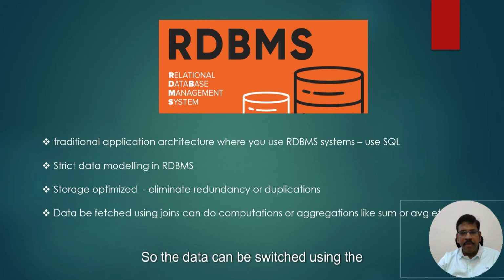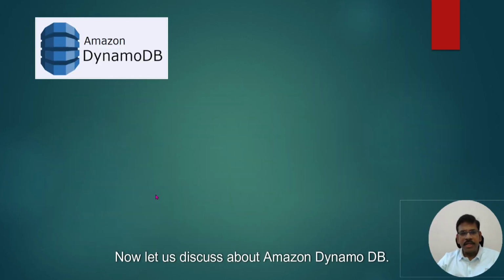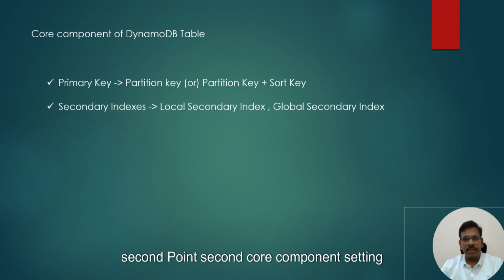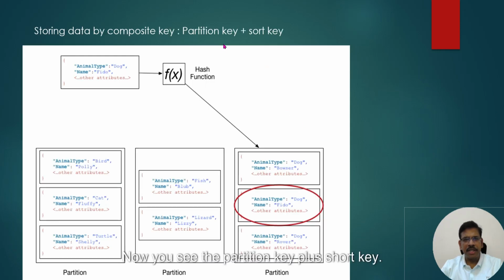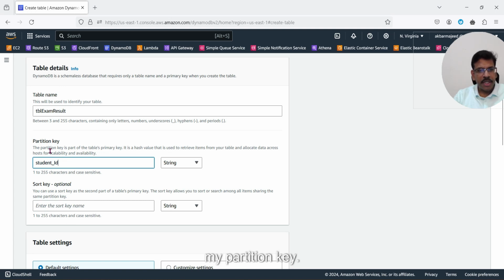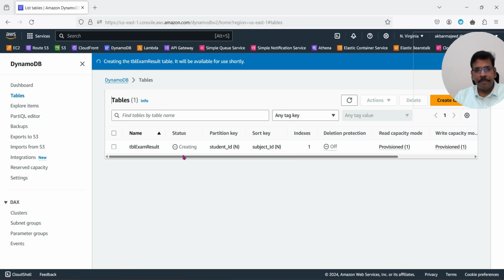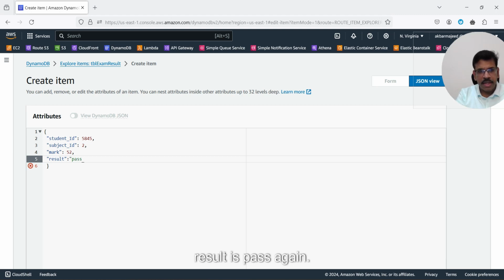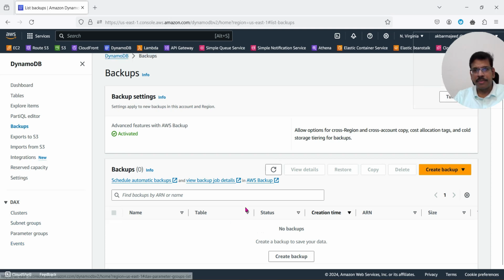AWS DynamoDB - Introduction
Amazon DynamoDB is a serverless, NoSQL database service that enables you to develop modern applications at any scale. As a serverless database, you only pay for what you use and DynamoDB scales to zero, has no cold starts, no version upgrades, no maintenance windows, no patching, and no downtime maintenance.

DynamoDB offers a broad set of security controls and compliance standards. For globally distributed applications, DynamoDB global tables is a multi-Region, multi-active database with a 99.999% availability SLA and increased resilience.

This is just the quick introduction of AWS dynamoDB where i walk through the features and components of AWS DynamoDB.

No SQL
managed database
sql vs nosql
why nosql
create dynamoDB table
DynamoDB scan vs query